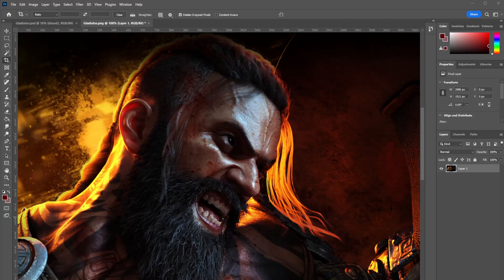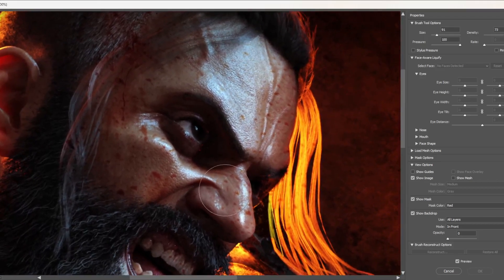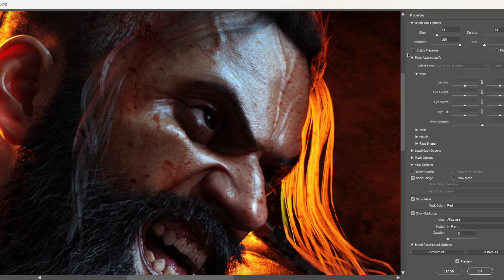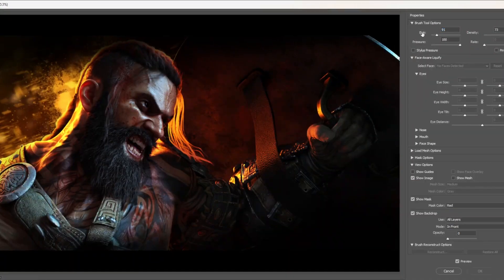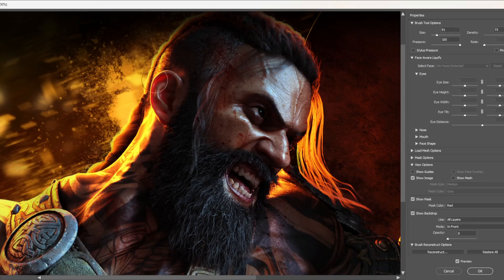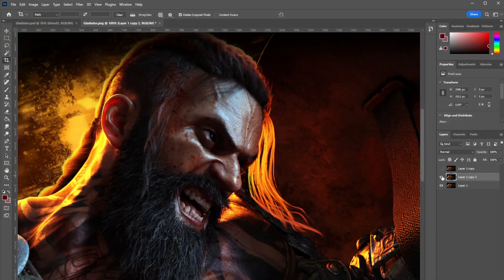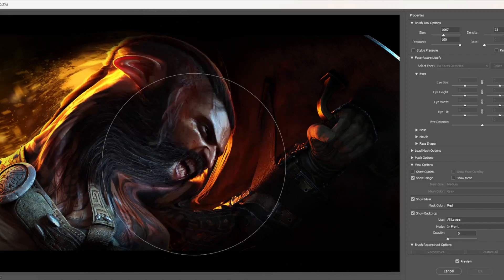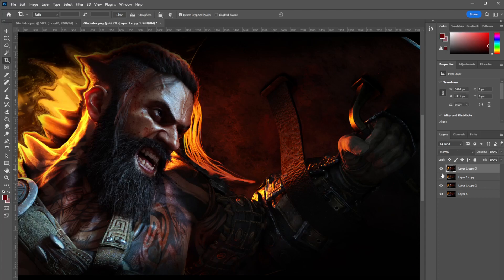AMAZING TRICKS PHOTOSHOP (learn to manipulate expressions after render)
Have you ever finished a render or image and wished you posed the character a bit differently? Here is an amazing tool called liquify which will change the way you think and work in the future. Change expressions quickly or add a bit of flare. Easy and fast to use and CRAZY POWERFUL:)